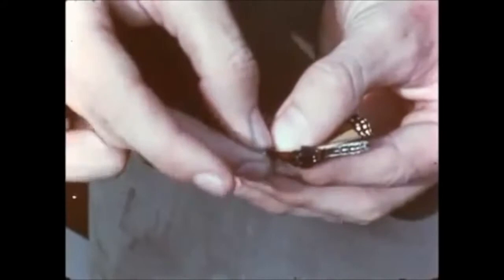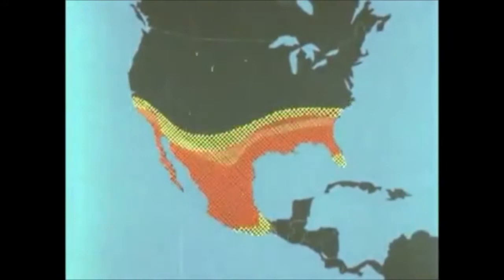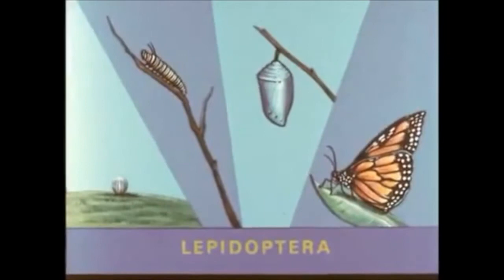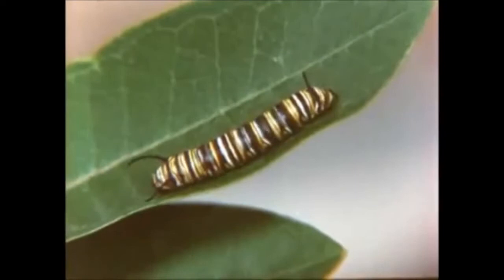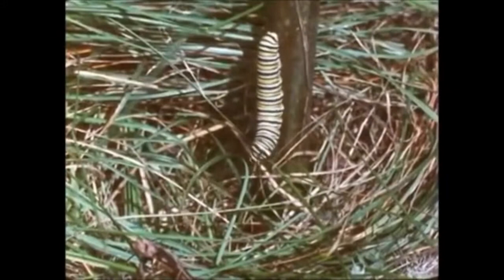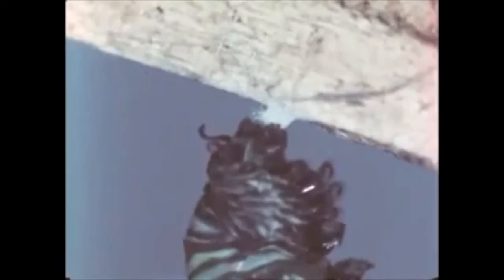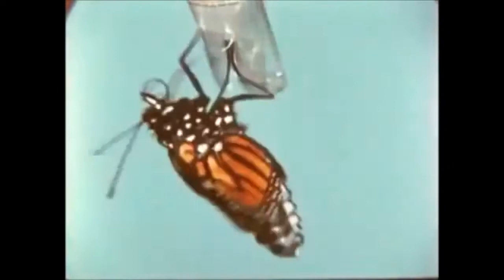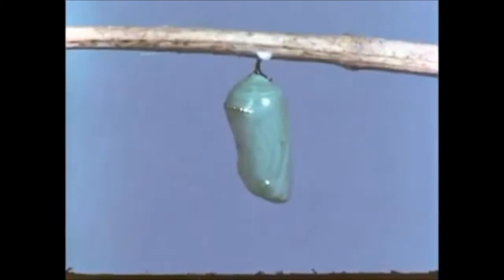The Monarch Butterfly Documentary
This documentary describes the lifecycle of the Monarch butterfly, from its transformation from an egg to an adult butterfly and the mass migrations the butterflies undertake every year.